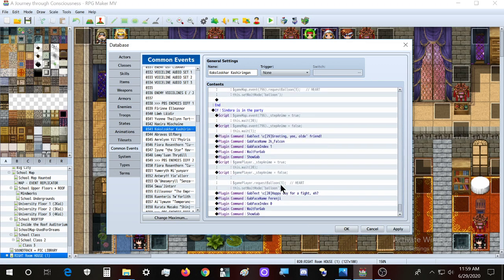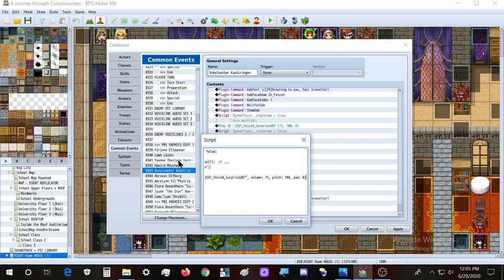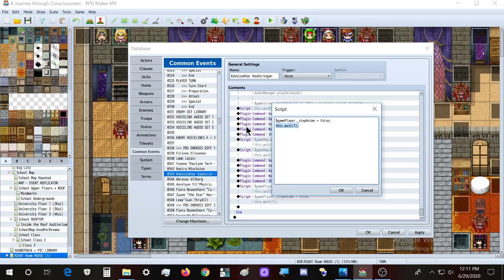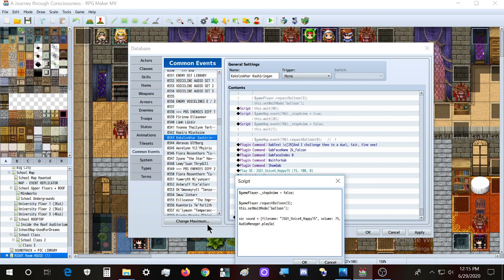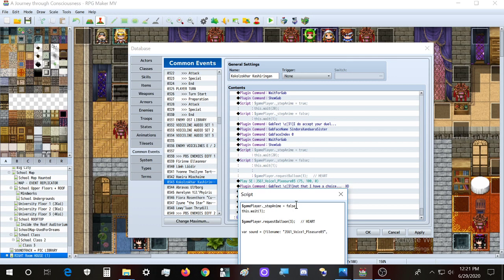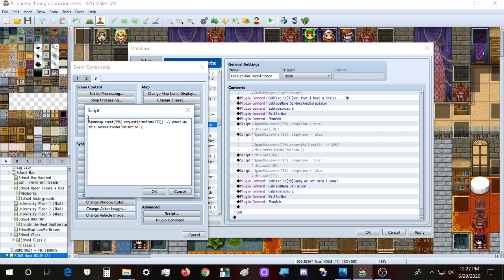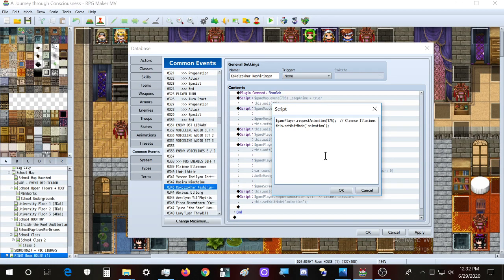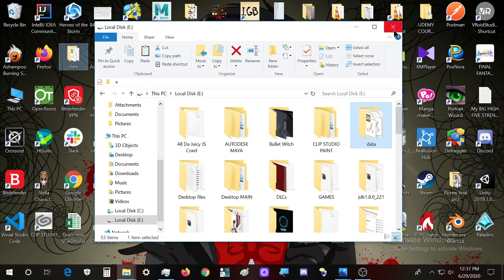A Journey through Consciousness - tinkering with my Battle System Characters - from fluff to code 3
Hello everyone, here is a 3rd video in the big series of videos I wanted to make in which I show some of the work I do towards the events of my Personal Battle System I wish to create for my game, a battle system that will function through events, instead of regular combat. A continuation of the previous 2 videos, finally finishing the 5th character's interactions with the 4 playable characters the player can choose to play with, particularly in this scene.

Special thanks to Yanfly for their awesome plugins :)
As well as to Pixanna for her awesome tilesets she has created!